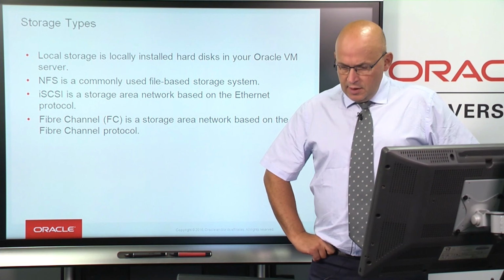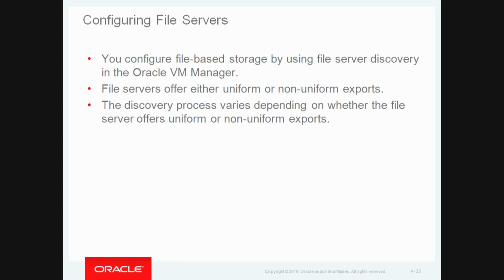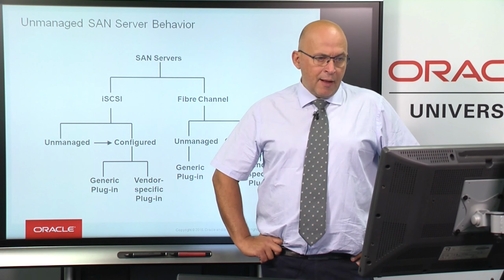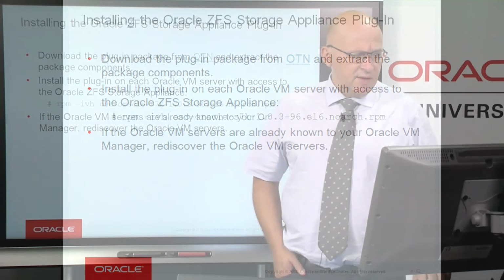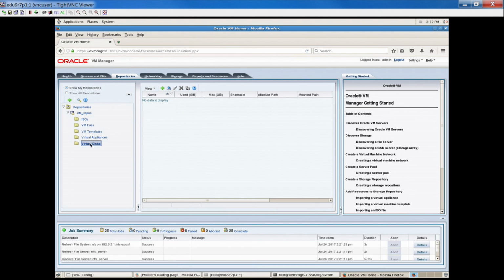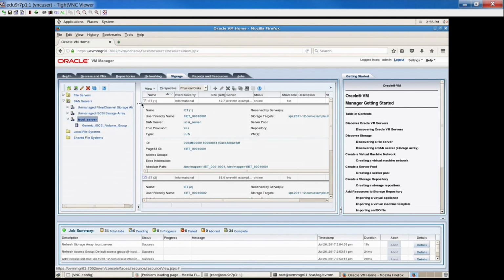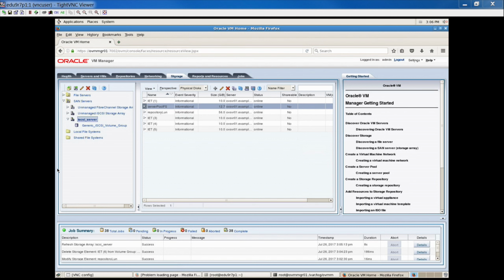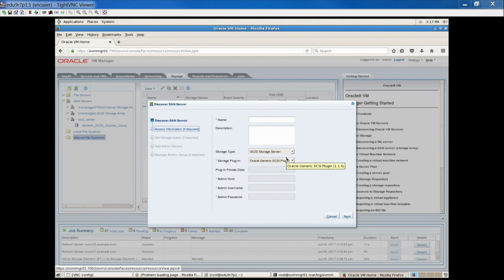ORACLE VM SERVER FOR X86 - ADMINISTRATION - Managing Storage (5-14)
DESCRIPTION
The Oracle VM Server for x86: Administration course explores building the infrastructure for open cloud computing. Expert Oracle University instructors will show you how to support enterprise applications by deploying pooled server resources to create virtual machines.

Learn To:
* Plan a virtual solution.
* Install the Oracle VM Server for x86 and the Oracle VM Manager software.
* Configure network resources to provide isolation and redundancy.
* Add SAN and NFS to provision storage for the virtual environment.
* Create server pools and repositories to support application workloads.
* Speed up virtual machine deployment with templates and virtual appliances.
* Use virtual machine high availability.
* Use server pool policies to maximize the performance of your server workloads.

Using the Oracle VM application-driven architecture is different from using traditional virtualization. Built with the application stack and manageability in mind, Oracle VM offers a complete lifecycle compute stack virtualization. This course delivers the skill to help you consolidate the server foot print, while acquiring the tools to deploy or consolidate application workloads to a virtualized environment or migrate to a open cloud infrastructure.

Learn Ease of Deployment and Management
Built to support all different workloads, with a specific emphasis on ease of deployment and management of Oracle applications, you'll also learn to create server pools to take advantage of your existing storage and networking infrastructure. This will seamlessly manage storage from a central location using Oracle VM Storage Connect. Using features like anti-affinity groups and Dynamic Resource Scheduling policy, you'll implement and manage the inter-connections between the virtual machines running your multi-tier enterprise applications.

Gain Hands-On Experience
Extensive hands-on practices will guide you through each step for building your virtual environment. With the skills acquired during these exercises, you can scale your virtual environment to support the most demanding workloads.
ORACLE VM SERVER FOR X86 - ADMINISTRATION - Managing Storage
Managing Storage 36m
Practice 4-1: Verify the NFS Storage on Your Lab Machine 3m
Practice 4-2: Discover the Generic NFS File Server from the Oracle VM Manager or the Oracle VM CLI 4m
Practice 4-3: Verify the Presence of iSCSI Targets and LUNs on Your Lab Machine 2m
Practice 4-4: Discover the iSCSI Generic Storage Array 9m
Practice 4-5: Explore the Available Operations on Physical Disks 11m
Practice 4-6: Install the Oracle ZFS Storage Appliance Plug-In 9m